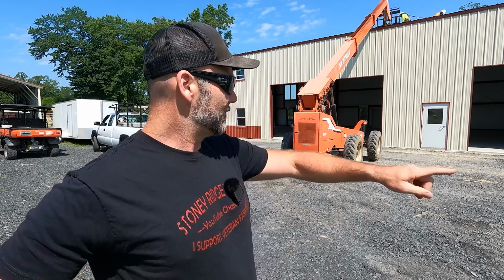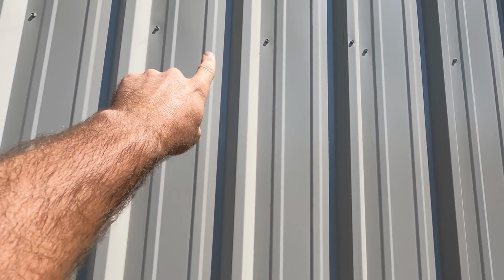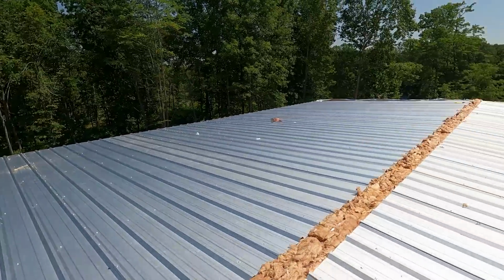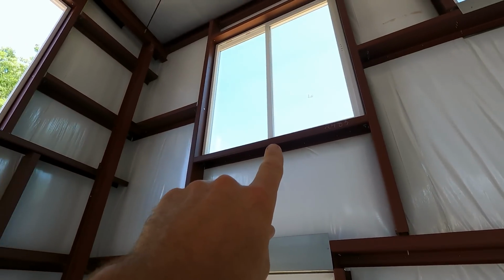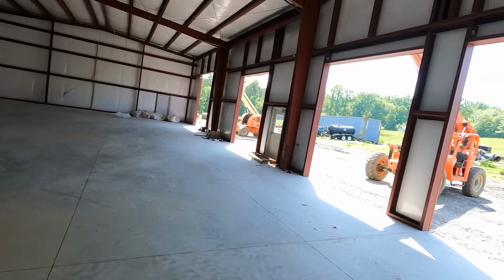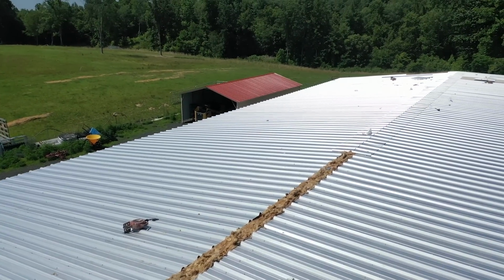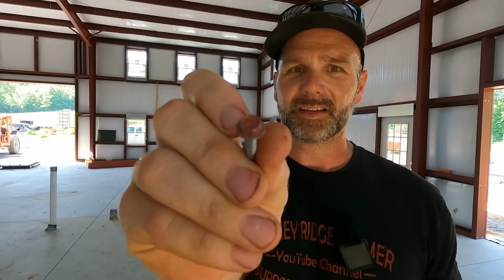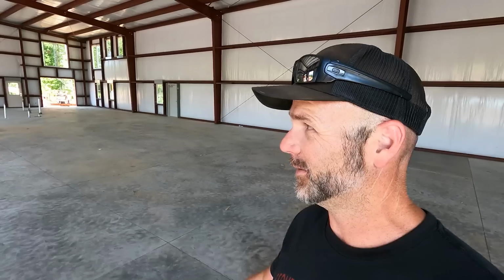Dream Shop done? Shop/man cave Tour, ideas...what to expect and more!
Dream Shop done? Shop and garage ideas...what you need to know about this building! Come along today as we do the final walk through...and give you some great ideas for your future shop project! Hope this info helps ya!